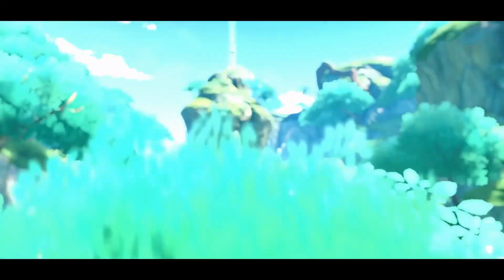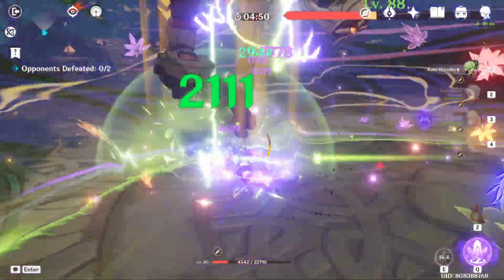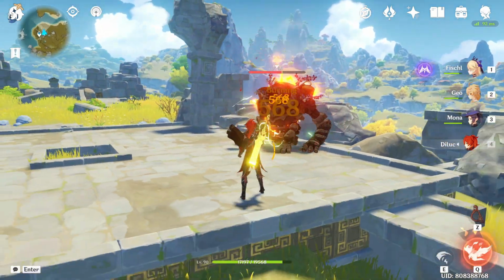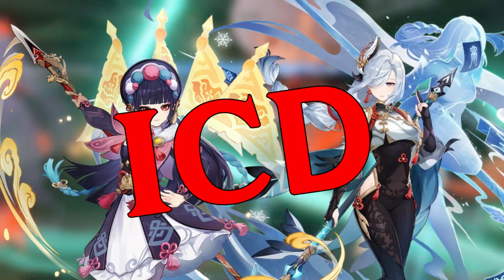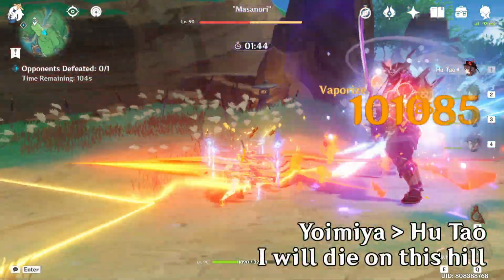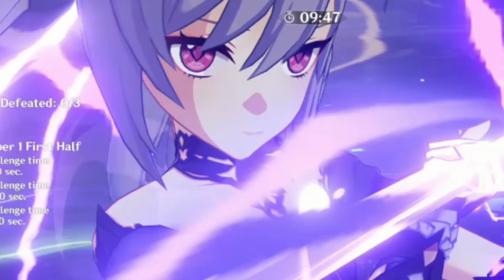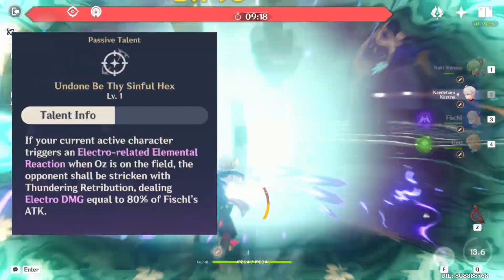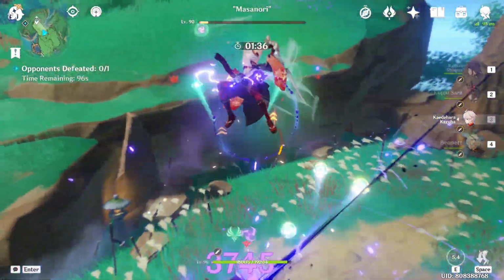Why Aggravate SUCKS with some characters | Genshin Impact 3.0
With the introduction of Sumeru and the Dendro element, many Electro characters got a buff in the form of Aggravate. Is this meta changing? Do the stronger Electro characters get affected at all? Is it worth using the stronger Electro characters with Aggravate?

I did some testing, and there are a few more Electro characters that I wanna test with, maybe I'll make separate videos for them, but I hope you found this video helpful!

Timestamps:
0:00 Intro
0:45 How Aggravate works
2:05 Aggravate/Spread vs Vaporize/Melt
2:41 When to use Aggravate?
5:08 Conclusion